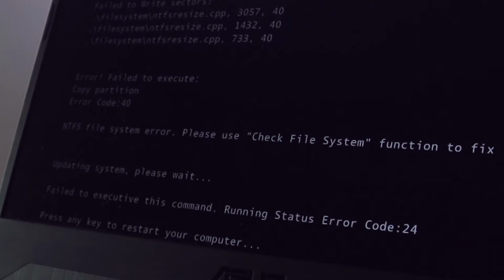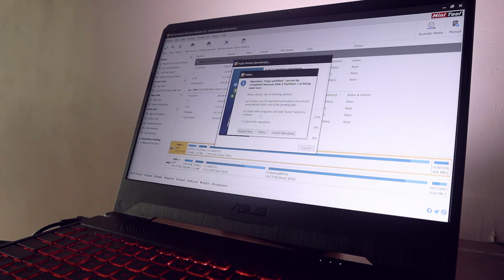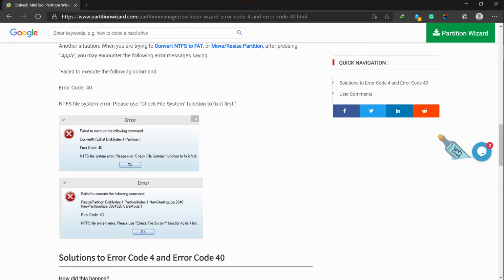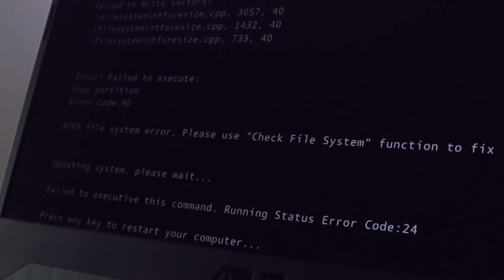How to fix ERROR 40/24 in MiniTool Partition Wizard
- We will look into a way to fix error code 40 and running status error code 24 in MiniTool Partition Wizard. This video will focus on the guide to fix error 40 and 24 caused for the OS partition and also on the error caused while your device is in bios like menu.

Music
Come Home - Declan DP